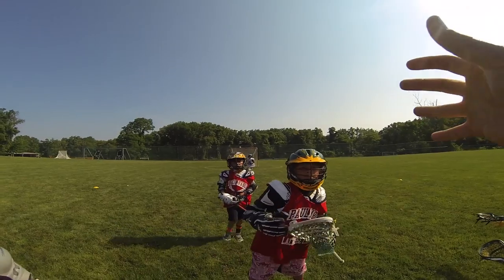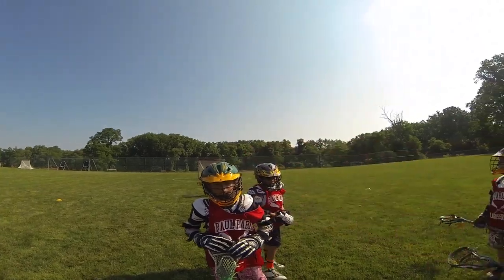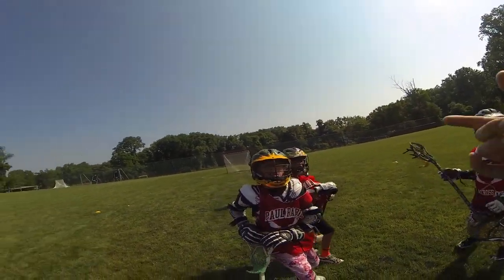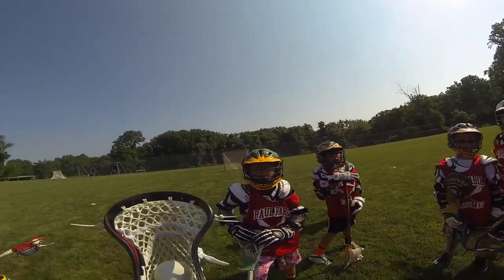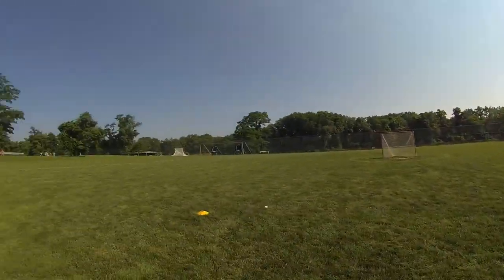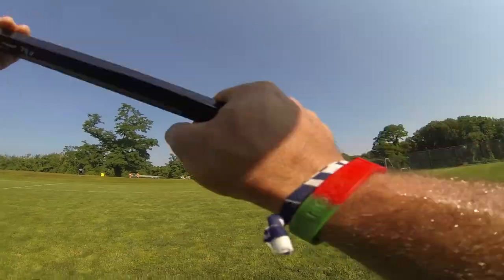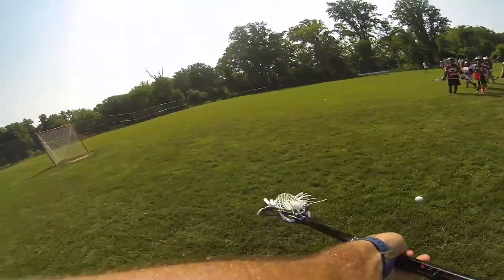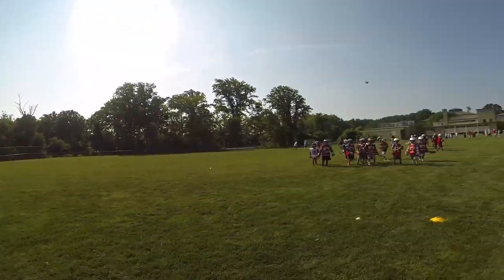Rabil's Sights and Sounds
A look at Paul Rabil through the lens of a GoPro. Get a look at his training, camps, playing, and more.